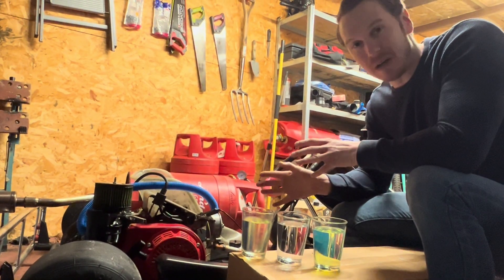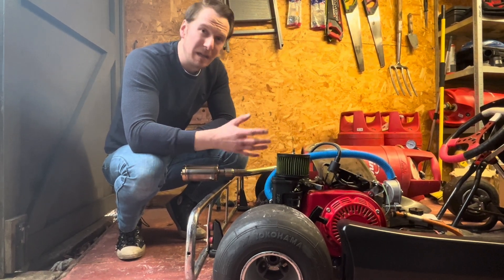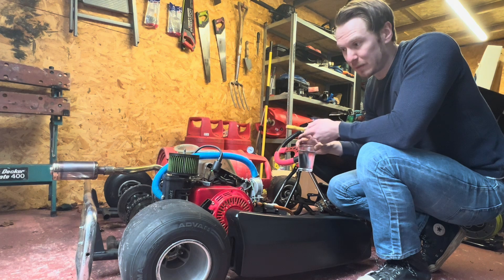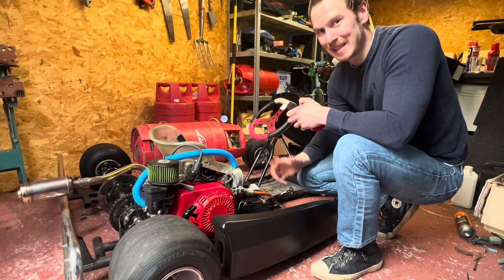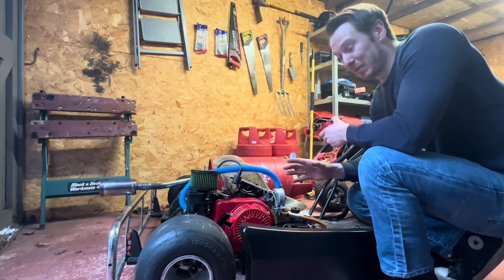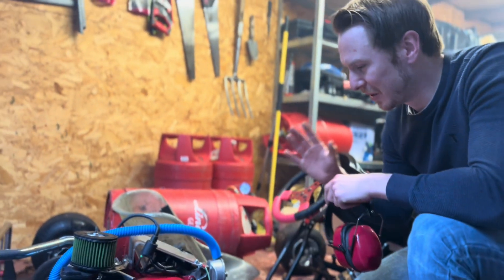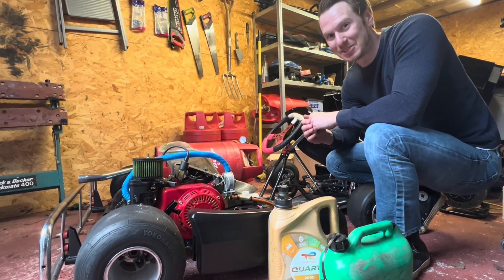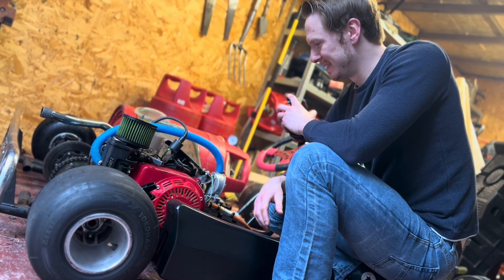This Engine Runs On EVERYTHING!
Let’s swap the water cooling for petrol… and other fuels!

This engine primarily runs on hydrogen gas, using water injection to cool the intake valve and combustion chamber.
In this video I swap the water for petrol, methanol and diesel to see how it runs.